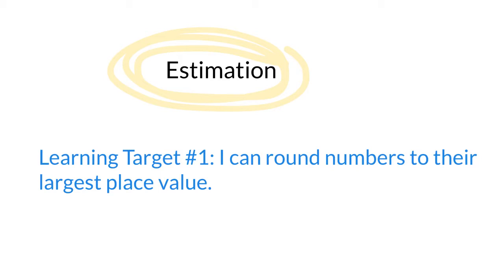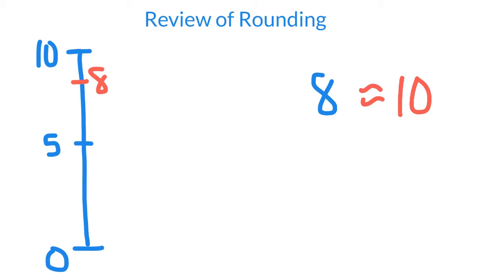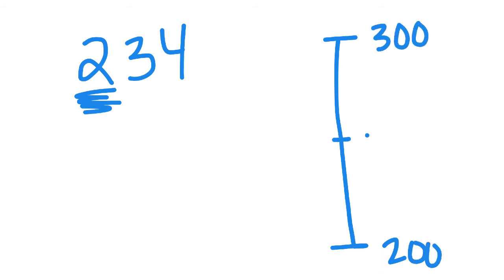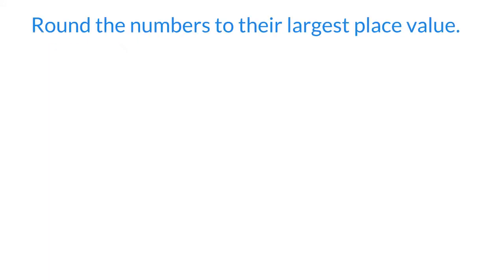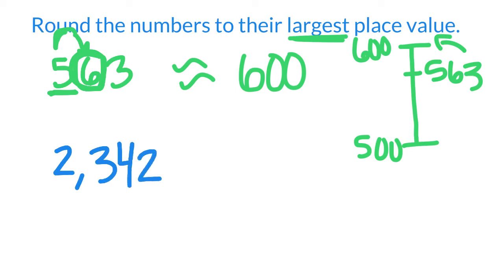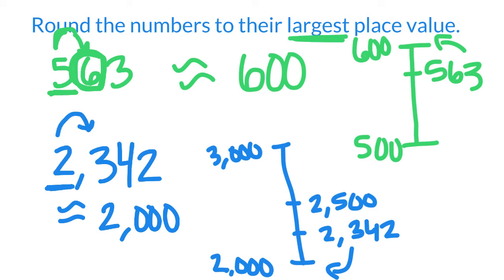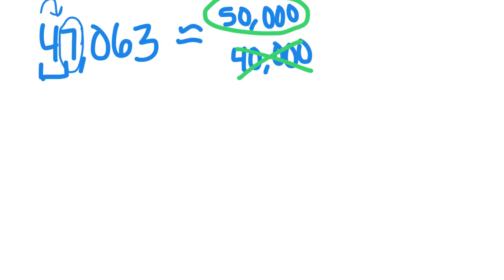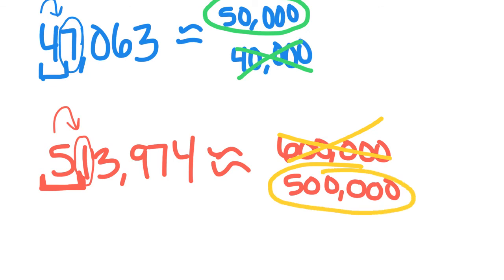Rounding to Largest Place Value